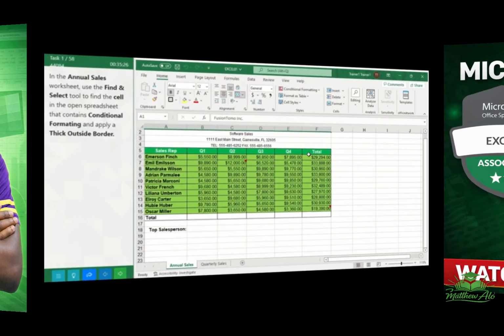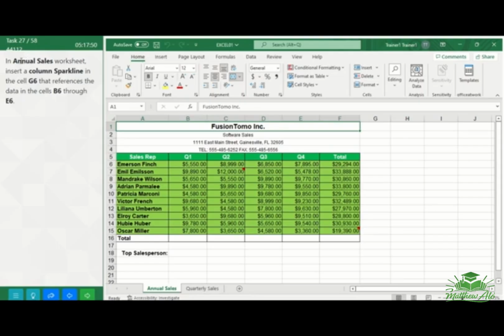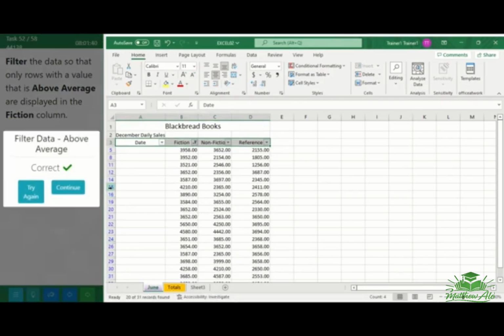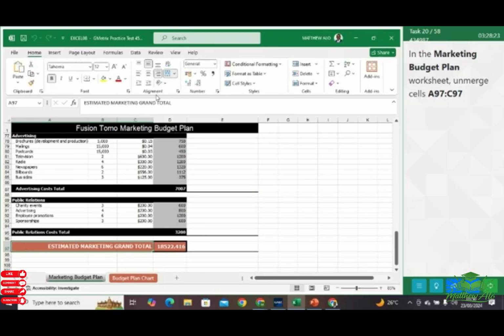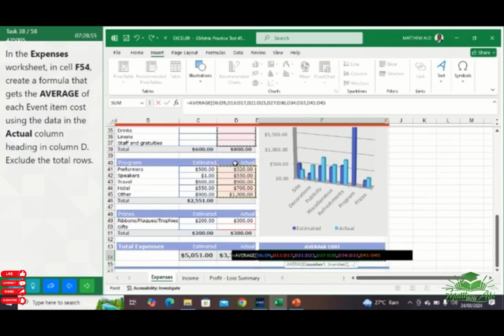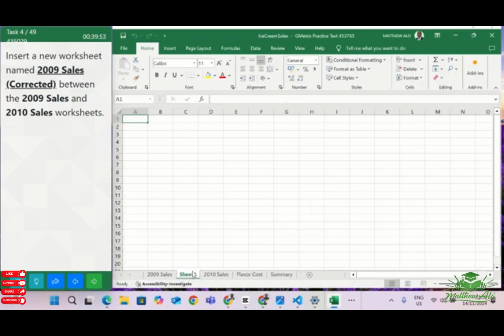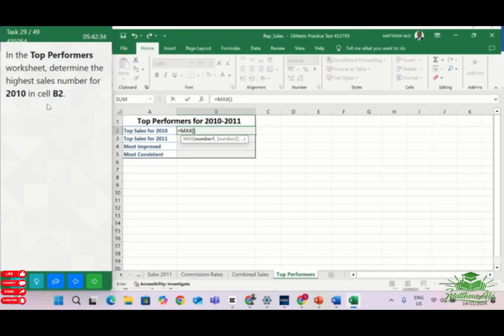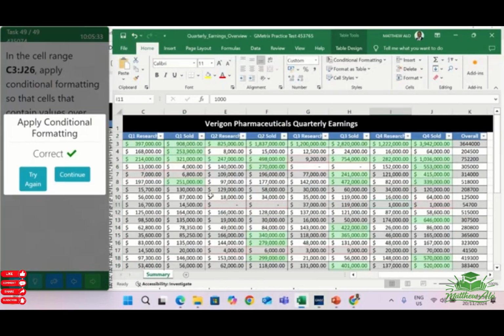🔥 EXCEL MOS Associate MASTERCLASS | Skill Review 1 + 2 + 3 (FULL Practice Training – All-In-One)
Get FULLY prepared for the Excel MOS Associate exam with this COMPLETE Skill Review Masterclass!

This all-in-one training combines:
✅ Skill Review 1
✅ Skill Review 2
✅ Skill Review 3
✅ Real exam-style tasks
✅ Step-by-step practical walkthroughs
✅ Time-saving Excel techniques
✅ Certification success strategies

Whether you're preparing for certification, improving your Excel skills, or boosting your career — this video gives you EVERYTHING you need in one powerful session.

🎯 Perfect for:
• Students & professionals
• Certification candidates
• Data analysts & office users
• Anyone who wants Excel mastery

💡 Watch till the end to test your skills and build real confidence for exam success.